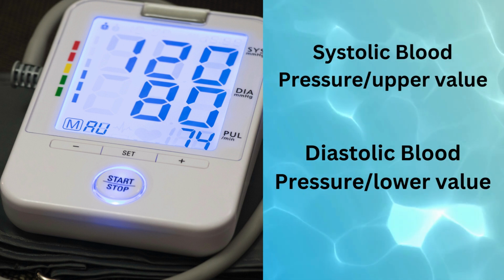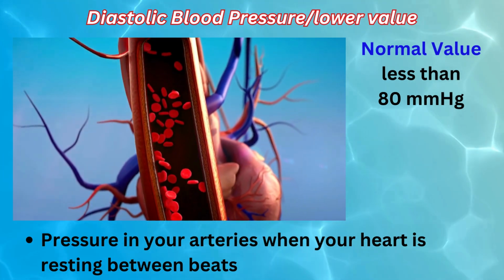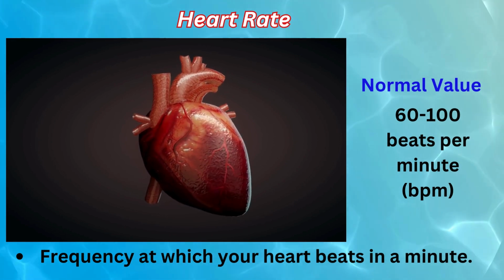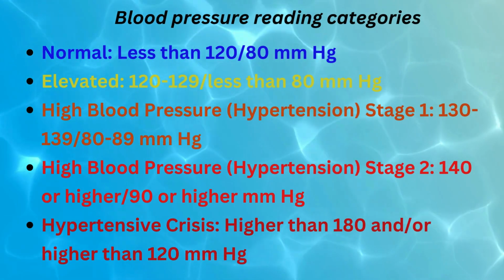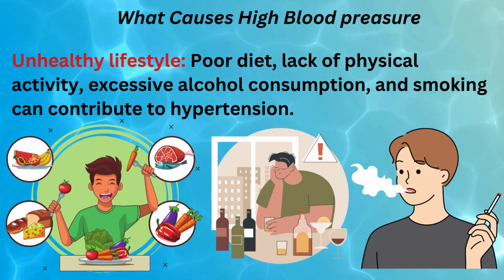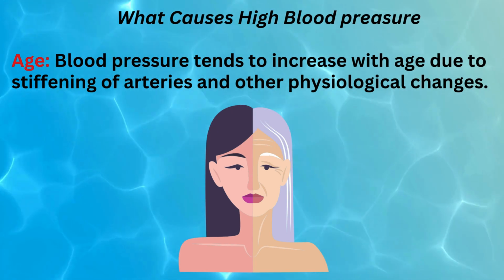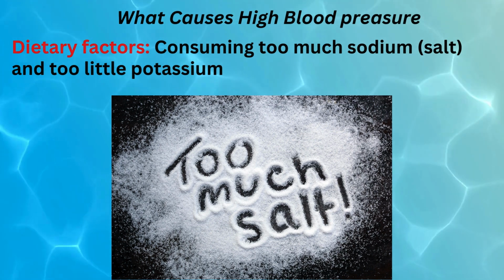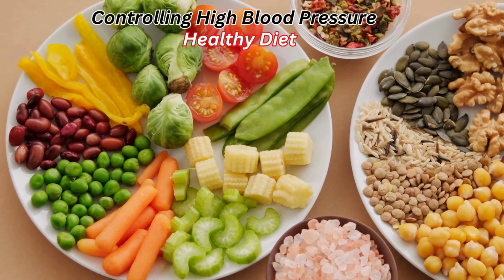Understanding Blood Pressure: Everything You Need to Know.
This video explains what the two values of the blood pressure values indicate. Monitoring blood pressure regularly can provide valuable information about an individual’s risk for heart disease, stroke, and other cardiovascular issues. Knowing these risks helps guide preventive measures in preventing serious medical conditions.

Understanding blood pressure readings is crucial for monitoring heart health. Blood pressure is typically recorded as two numbers, representing systolic and diastolic pressures.